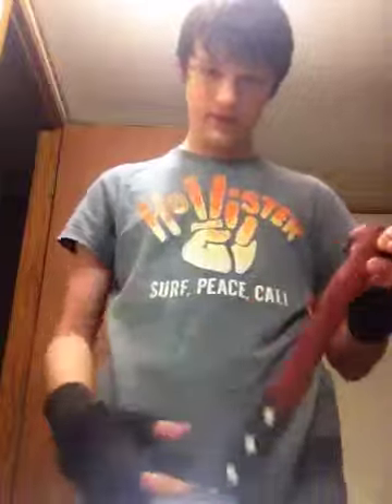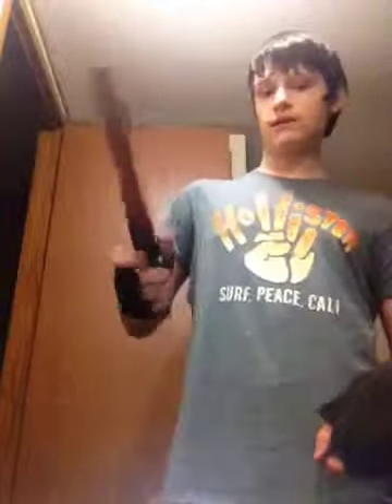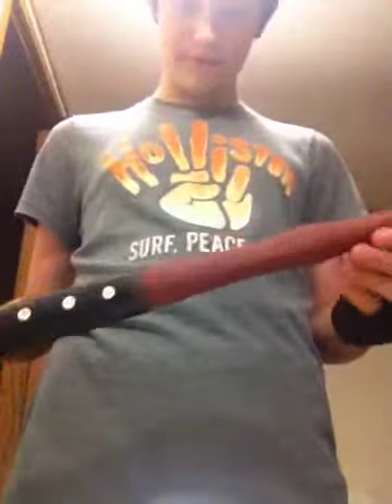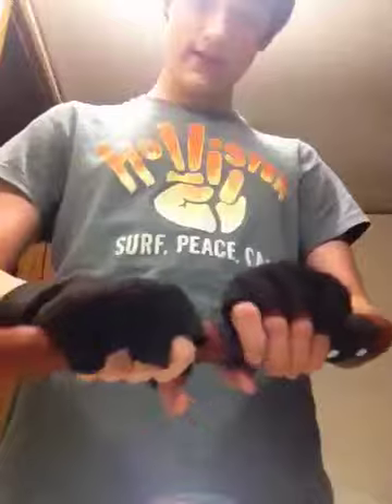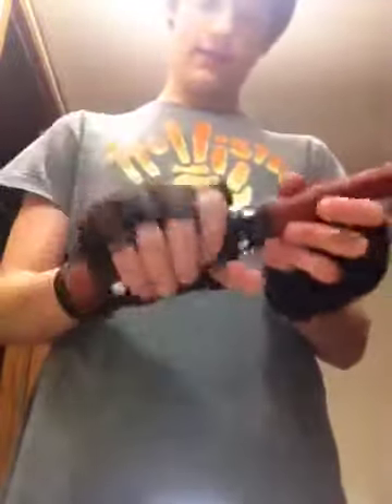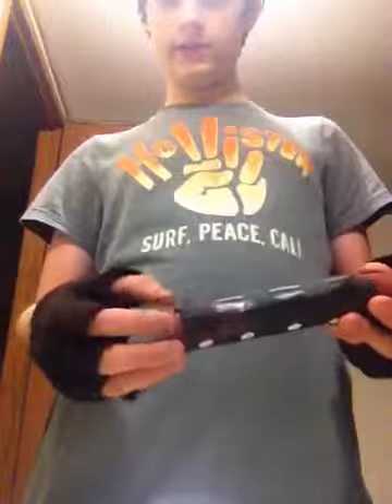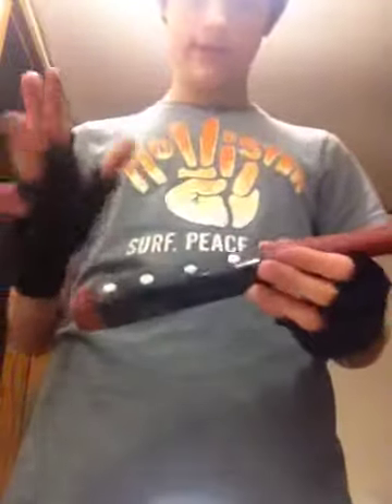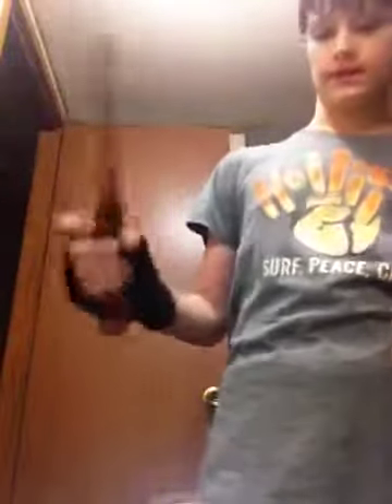Homemade Assassin's Creed Connor's Son Tomohawk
(Part One) The handle the grip is made of leather from a jacket. And white tacs on the grip to look like the buttons on Connors Tomohawk. I sprayed it with brown spray paint. And that's all for part 1. It really helps! :D Stay awesome! 1st in series to the full costume.